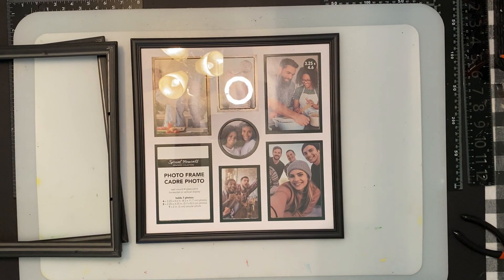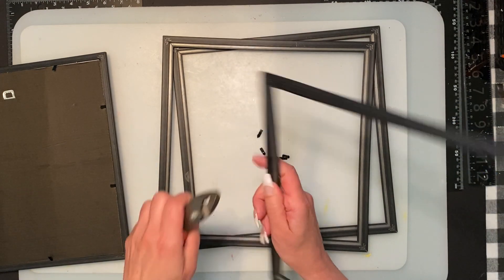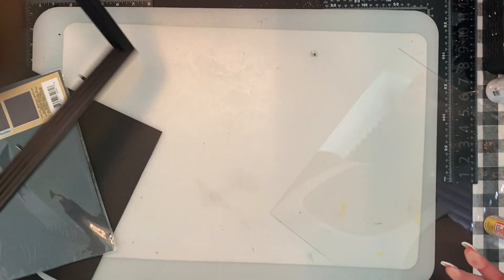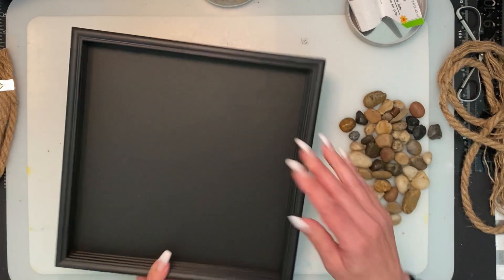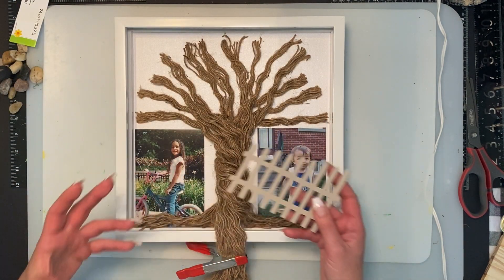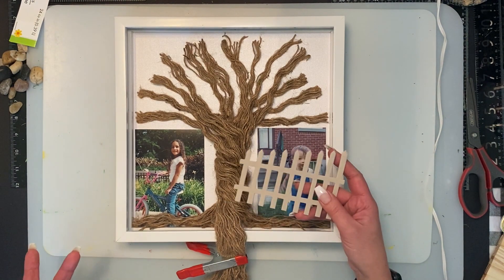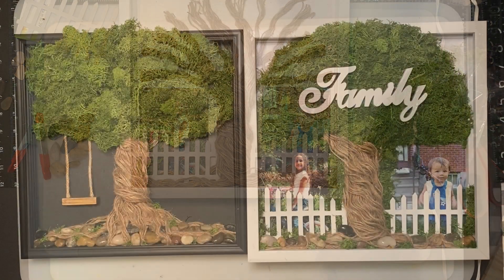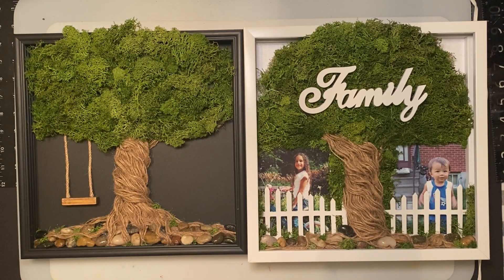Dollar Store 🌳 Tree of Life Shadow Boxes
I used Dollar store picture frames to makes these beautiful Trees of Life Shadow boxes.